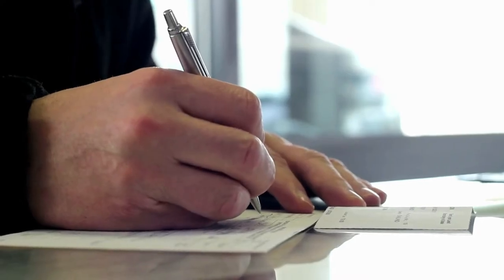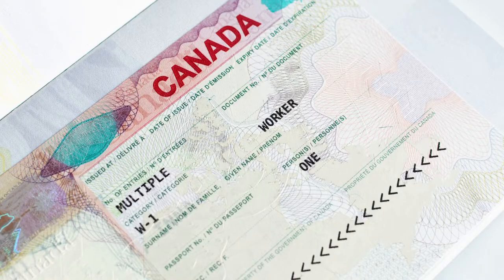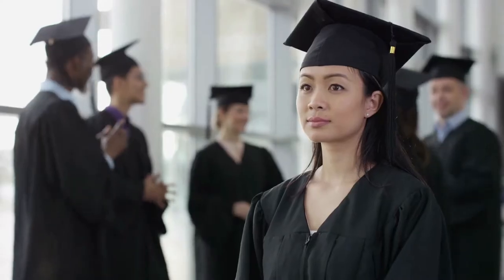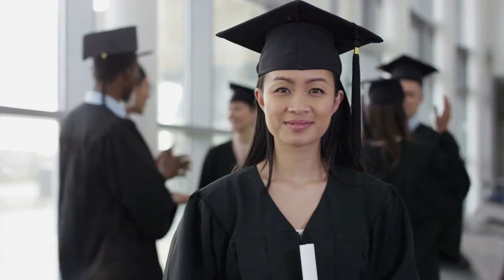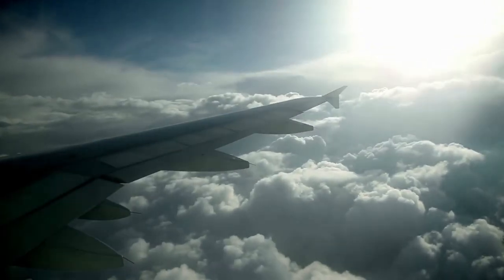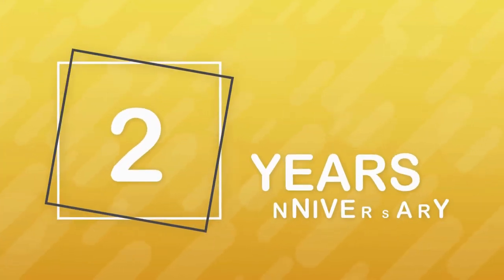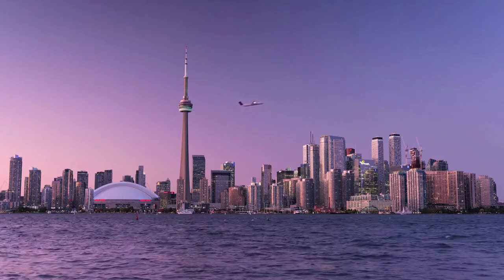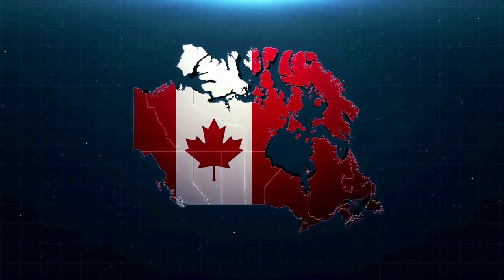Understanding (OHIP,) Ontario health insurance plan for current residents and those new to Ontario.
Learn where your money goes. Download Insurdinary Budgeting App Now!

This video will give you an Understanding of the Ontario Health Insurance Plan OHIP

The Ontario Health Insurance Plan (OHIP) is a governmental health plan that provides basic health care services to anyone who lives in Ontario and meets the eligibility requirements. Read on to learn everything you need to know about how OHIP coverage works, the eligibility requirements, what’s covered, what isn’t, and more.

OHIP stands for the Ontario Health Insurance Plan. It is a government-run health plan that pays for many health care services, including visits to your family doctor and various specialists.

OHIP provides Ontario residents with emergency and preventive care that’s free of charge. The costs of OHIP are covered through taxes. All Ontario residents pay for OHIP through their personal income tax.

For our full guide on Ontario or any of the other Canadian provinces.